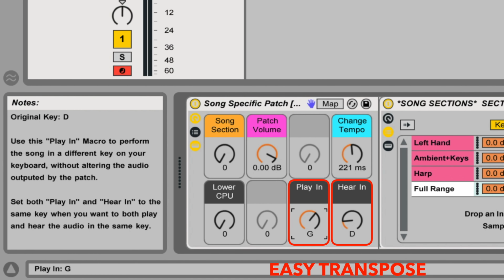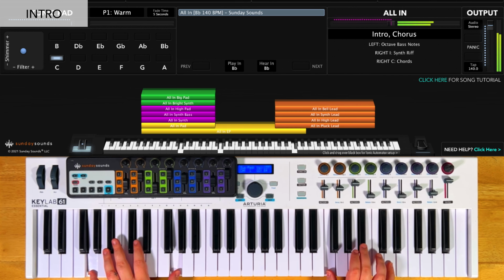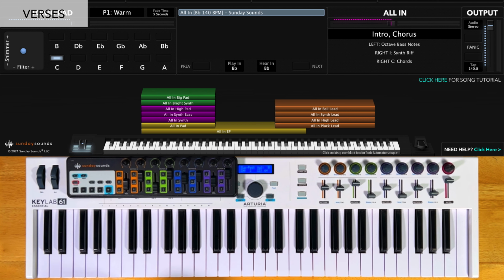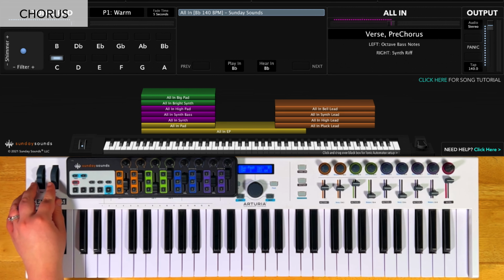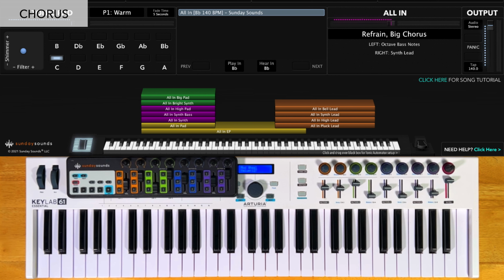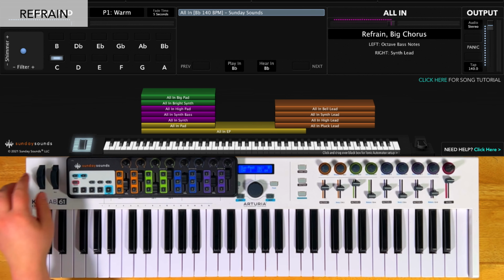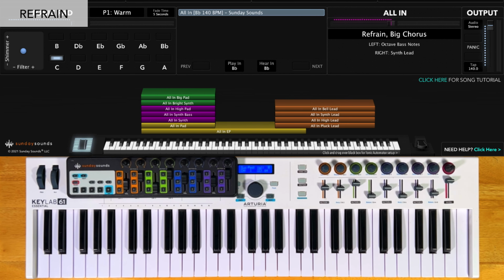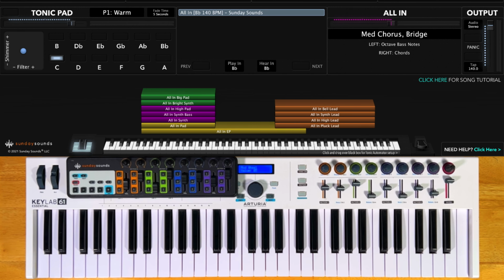All In - MainStage patch keyboard tutorial- SEU Worship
This video demonstrates how to use our All In MainStage and Ableton Live patches to nail this song live, even as the only keyboard player. With all of our Song Specific Worship patches no third party plugins are required.